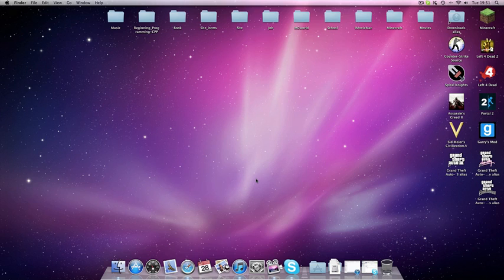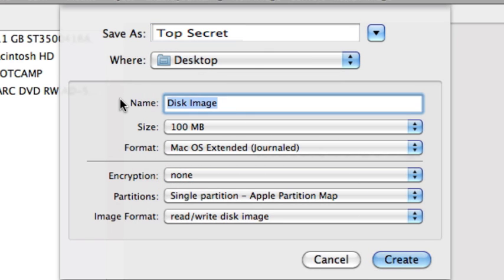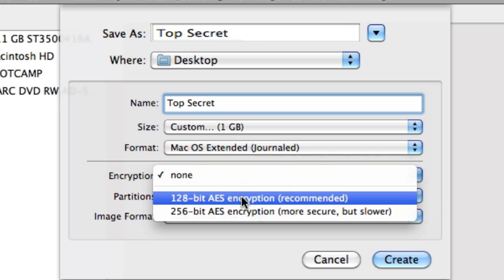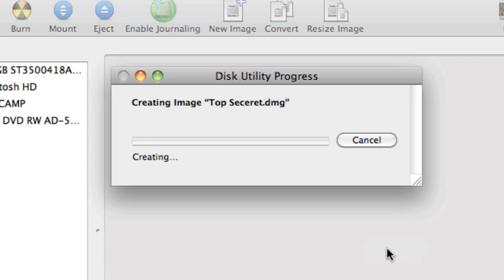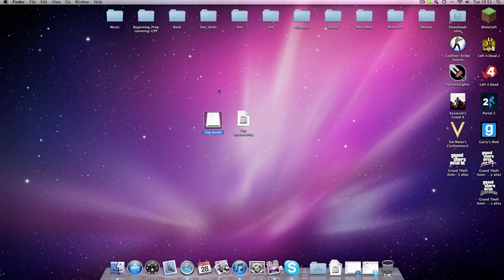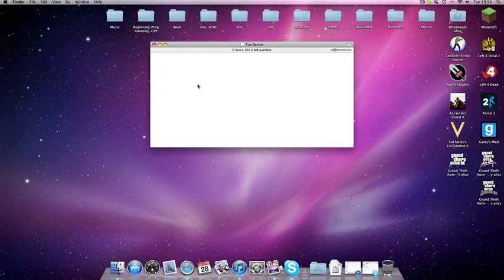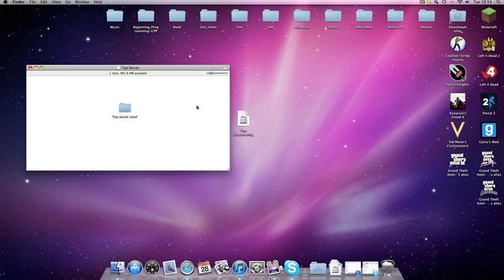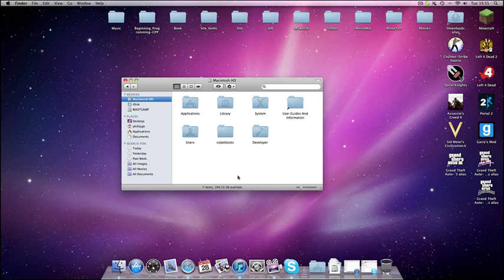How to Make a password protected folder on Mac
In this video i show you how to make a hidden folder which is password protected on your Mac!